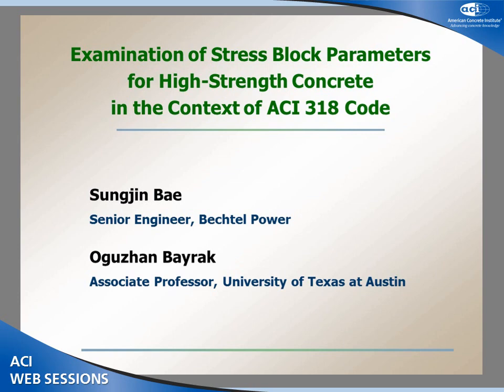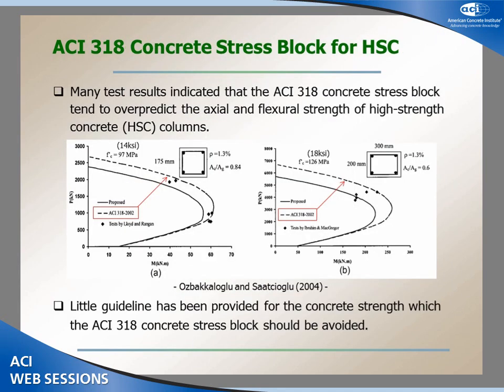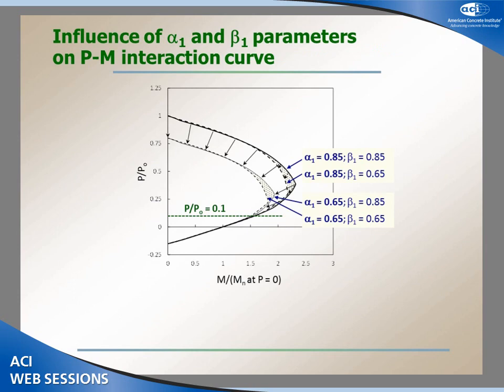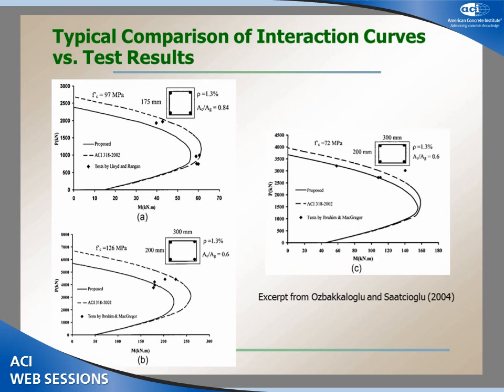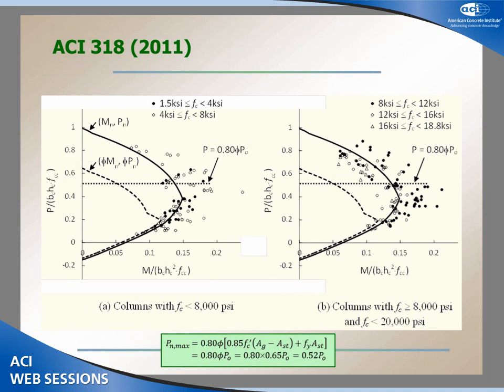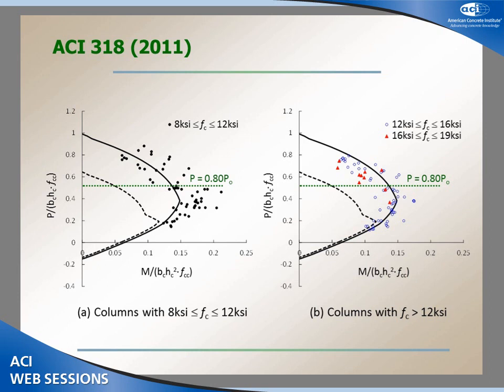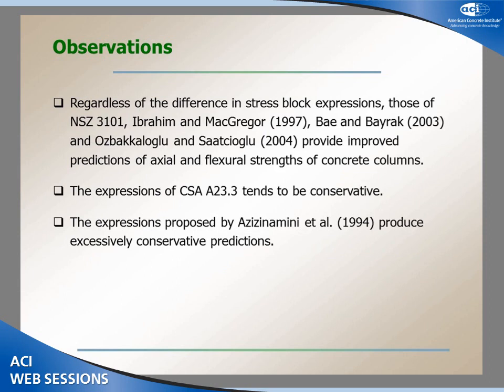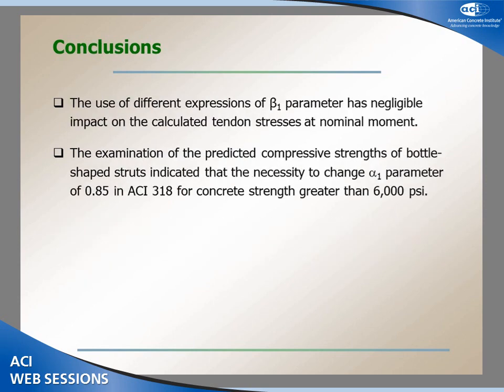Examination of Stress Block Parameters for High-Strength Concrete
Sungjin Bae, Structural Engineer, Bechtel Company, Frederick, MD

Practicing engineers increasingly favor the use of high-strength concrete and reinforcement in their design. However, the use of very-high-strength materials is currently limited by ACI and in many parts of the world, specifically in high seismic regions. This session will include recent research and engineering applications of high-strength materials.